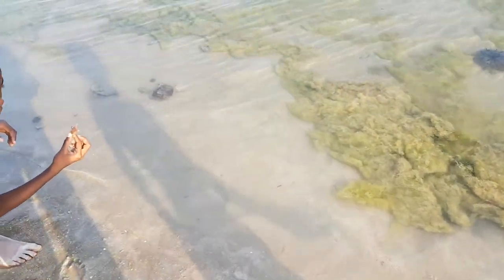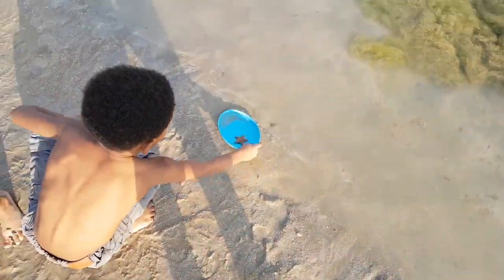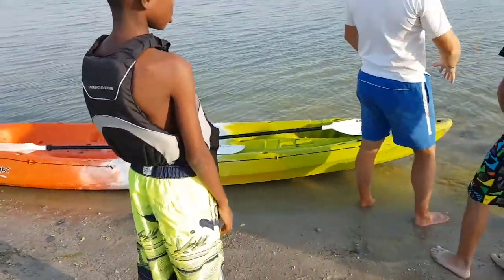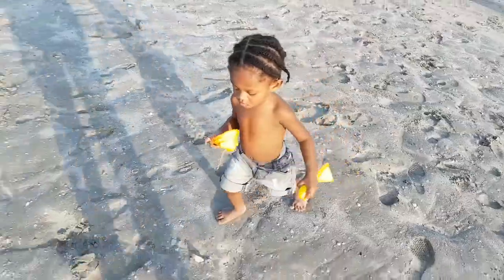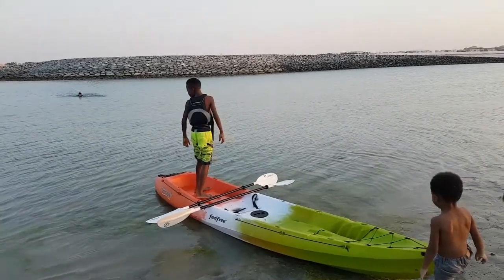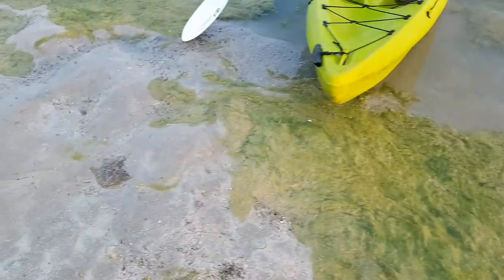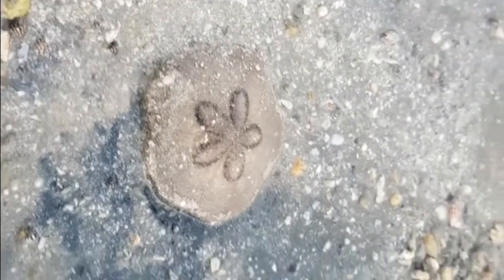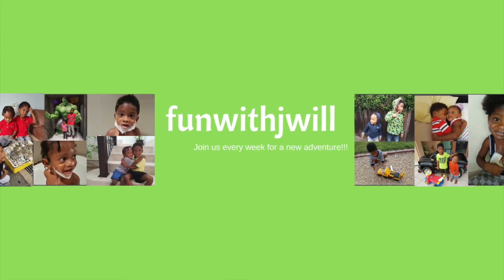Ras Al Khaimah UAE Lagoon Excursion Family Fun Adventures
This kid friendly family fun adventure takes us outdoors to Ras Al Khaimah where a trip to a friend's house turned into a lagoon excursion. With shirts removed and pant legs rolled up it was time to play and discover the different sea creatures that the low tide revealed. We saw Jellyfish, Starfish and an unknown sea creature.

Jemar braved the not so warm water to canoe up the lagoon. This was his first lagoon and canoe experience. On the way back to shore Jemar and his friend had a race to the shoreline. Jemar got stuck in a sandbank and had to be assisted. After clearing the sandbank he made it back to the shoreline first. We had a great day outdoors